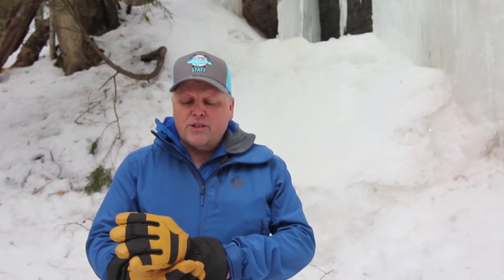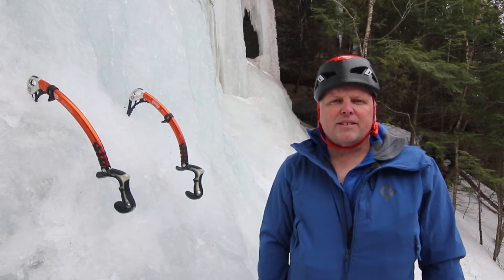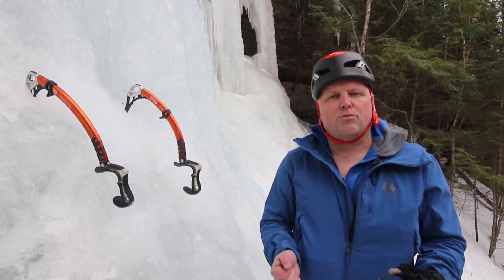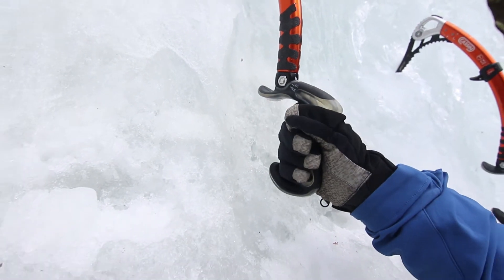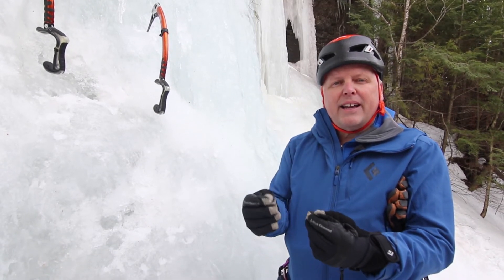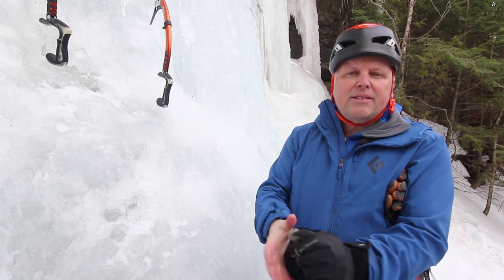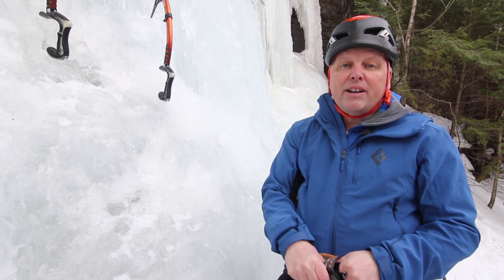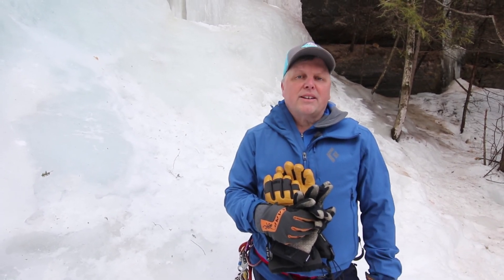Ice Climbing Glove System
Learn what  glove systems work while ice climbing